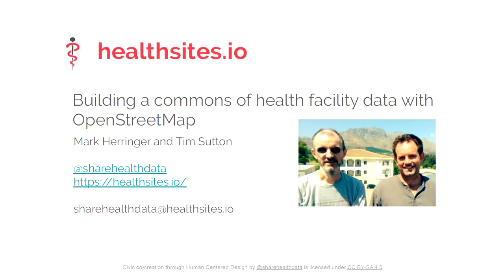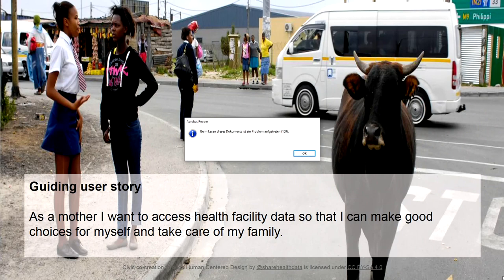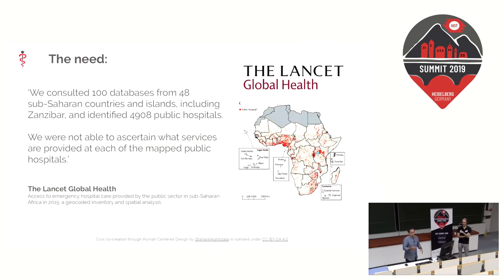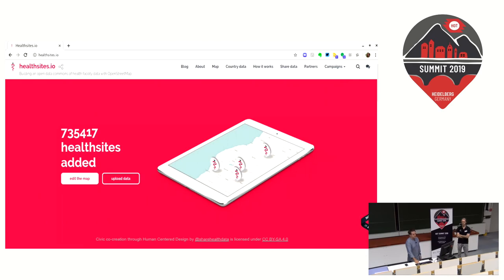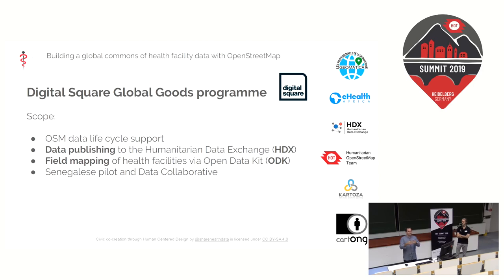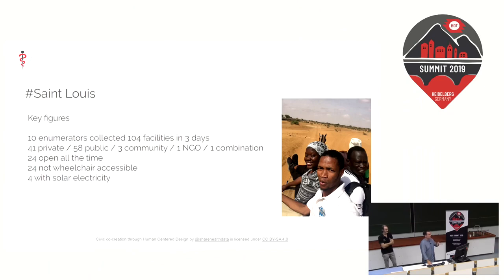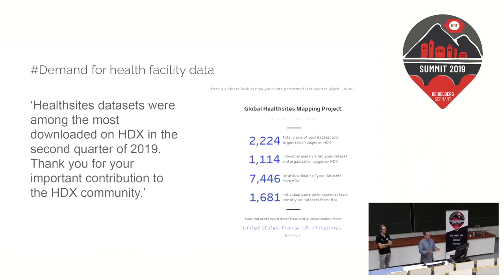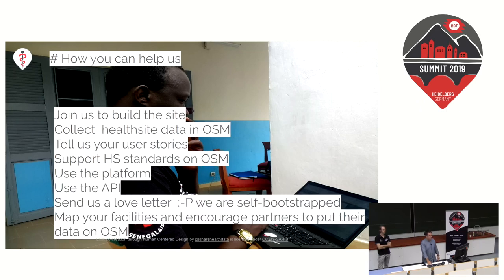HOT Summit 2019: Creating a global health facilities platform with OpenStreetMap data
Speakers: Tim Sutton, Kartoza and Mark Herringer, HealthSites.io